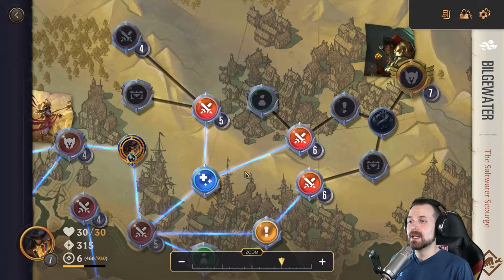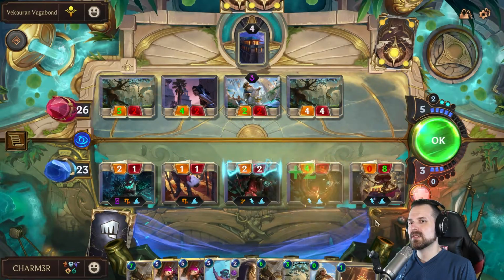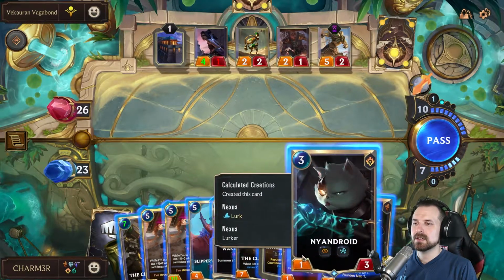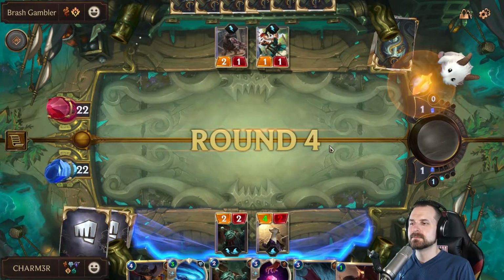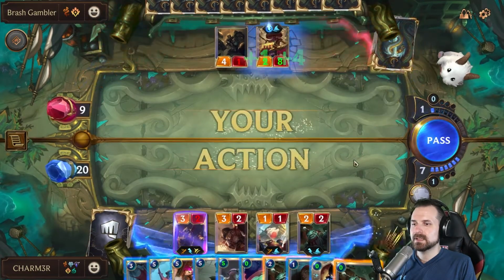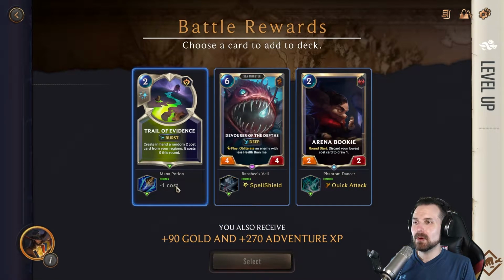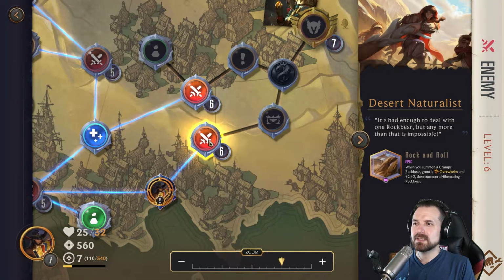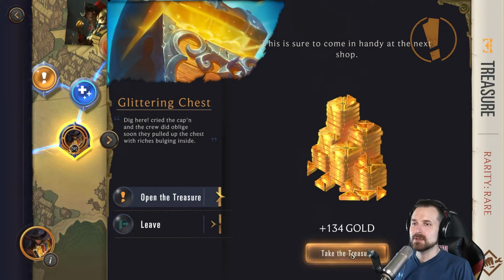Saltwater Scourge FIRST TIME Playthrough - Twisted Fate Run - Part Five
I’m part of the official League Partner Program with Riot Games.

This video is part five of a series in which I play through the Saltwater Scourge game mode for the first time. For this run I chose Twisted Fate as my hero. I'm going to be breaking the entire run up into pieces so that each video isn't too long. I am really excited about this series, because I love games like Slay the Spire, Monster Train, and Rogue Lords.